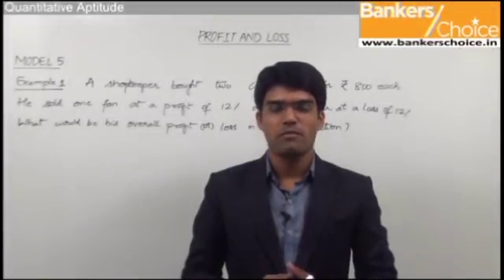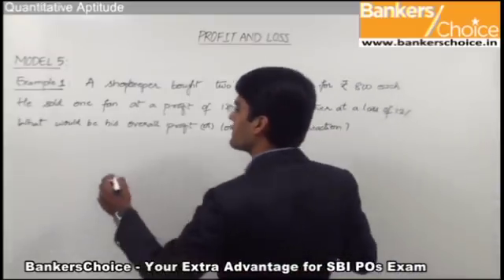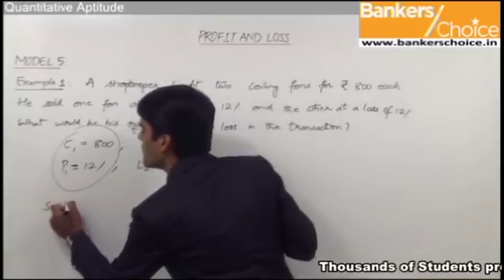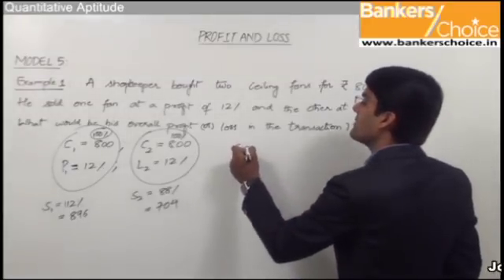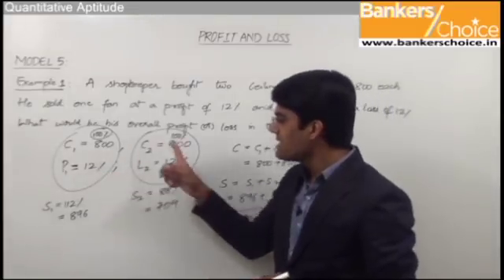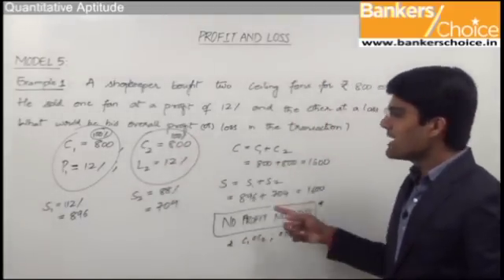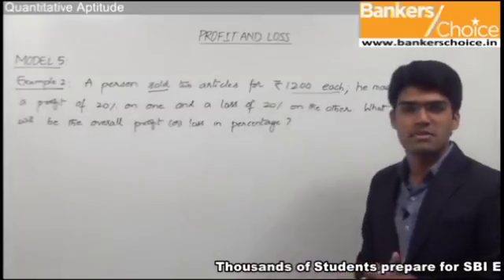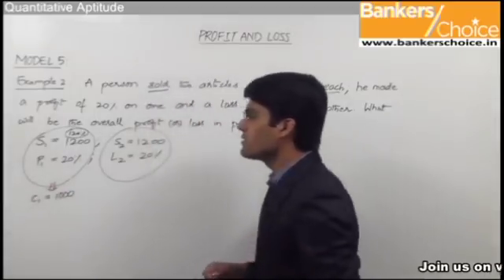Profit and Loss | Basic Model 5-Overall Profit & Loss Percentage |Quantitative Aptitude|TalentSprint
Q: A shopkeeper bought two ceiling fans for Rs 800 each. He sold one fan at a profit of 12% and the other at a loss of 12%. What would be his overall profit or loss in the transaction?
1) No Profit No loss      2) Loss 1.44%      3) Profit 1.44%       4) Loss 4%      5) None of these

Q2: A person sold two articles for ` 1200 each; he made a profit of 20% and a loss of 20% on the other. What will be the overall profit or loss in percentage?
1) No Profit No loss   2) Cannot be determined    3) Profit 4%    4) Loss 4%   5) None of these

Happy learning!